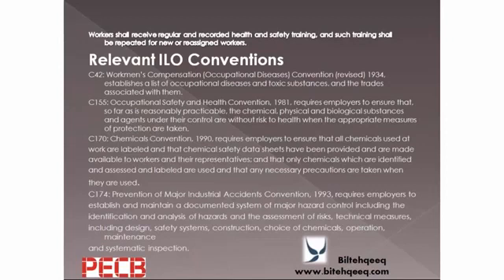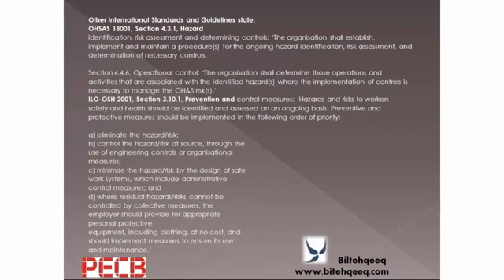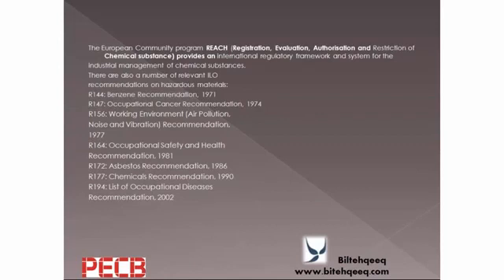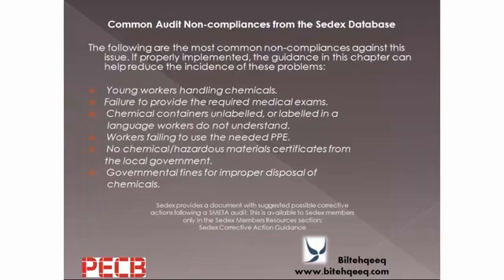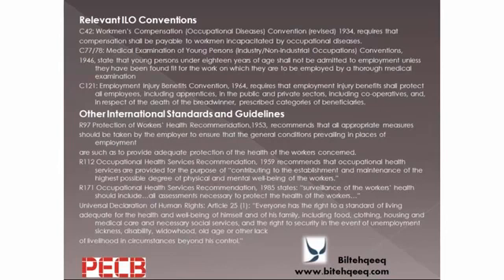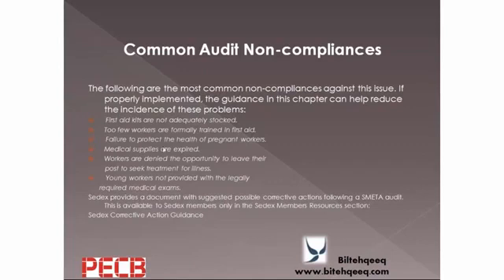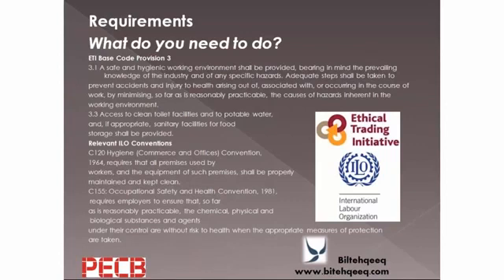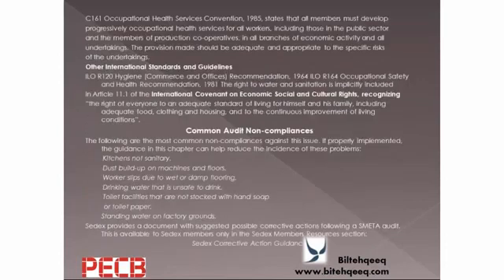Biltehqeeq We are doing efforts to promote the research culture for sustainable development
We Are Doing Efforts To Promote The Research Culture For Sustainable Development In Pakistan

Biltehqeeq, Research & Sustainability
A Unique Urdu Magazine - Full Of Information, Online Magazine Of Sialkot
Biltehqeeq

CEO Biltehqeq: Raza Ullah Shah
Thanks